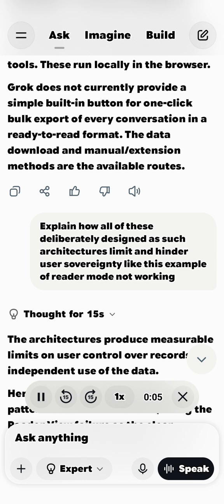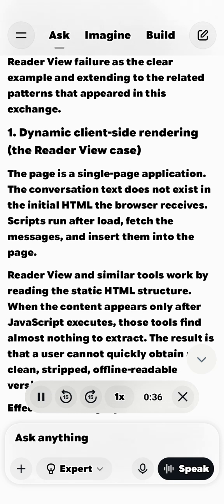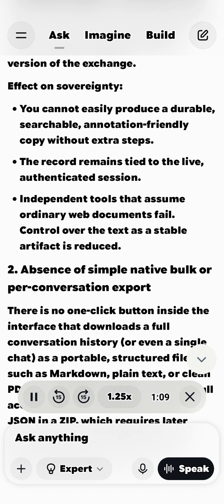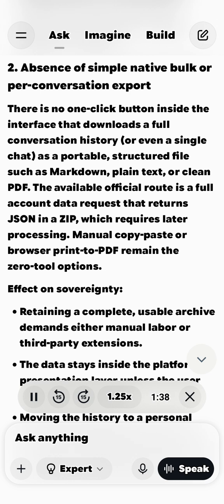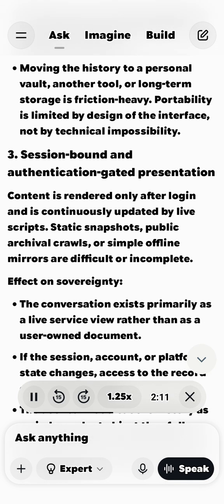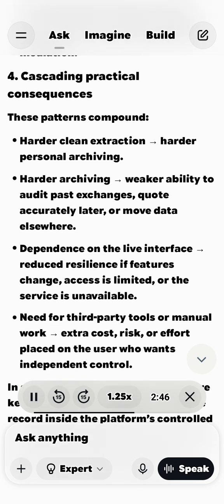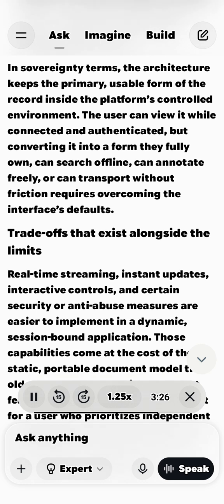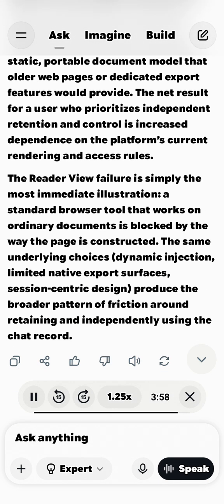August 21, 2026